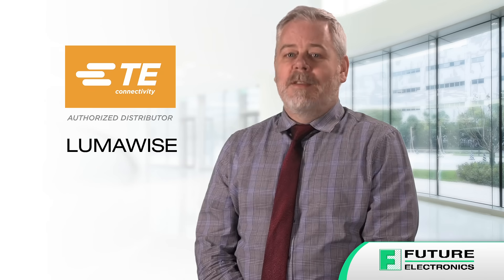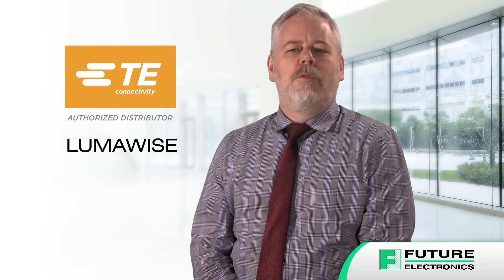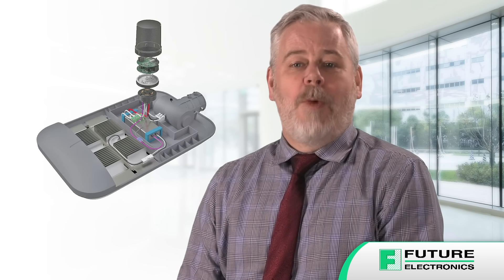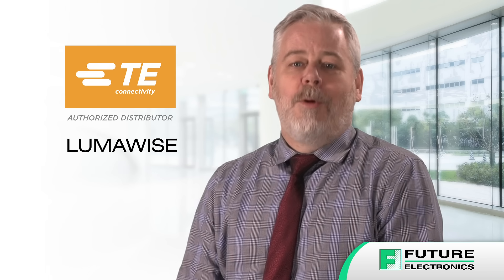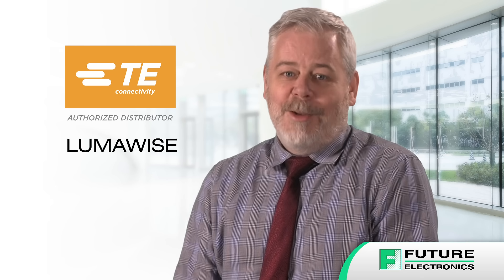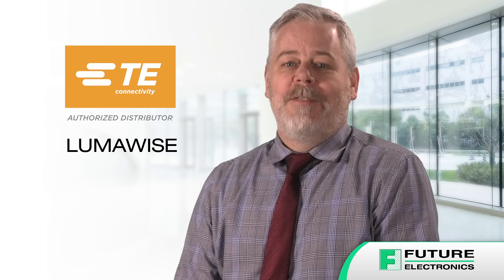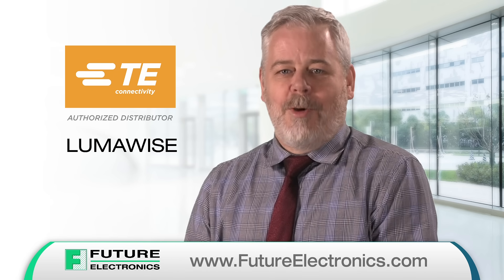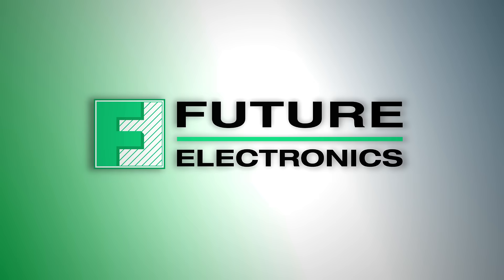LUMAWISE Dimming Receptacles From TE Connectivity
Hi, I’m Chris Graham, Product Manager at Future Electronics, Interconnect Business Unit. Today, I’m going to show you how LUMAWISE dimming receptacles from TE Connectivity can integrate easily into your new and existing solid state lighting systems to deliver superior and long-lasting dimming performance.

TE Connectivity's LUMAWISE dimming receptacles provide an electrical and mechanical interconnection between an ANSI C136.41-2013 photo control cell and a luminaire. These ANSI C136.41 compliant dimming receptacles are available with two or four dimming contacts, so they can support either 0-10 VDC dimming methods or Digital Addressable Lighting Interface (DALI).

LUMAWISE dimming receptacles feature three twist lock contacts, which provide a robust and reliable power interconnect. They’re ideal for outdoor commercial and utility lighting applications, including street and roadway lighting, photo controls, and parking lot lighting.

Each receptacle comes pre-terminated with wire leads for easy integration into new or existing light fixtures, and they’re available with either 105° or 150° C rated wire insulation for a wide range of temperature-rated luminaires.

To learn more about LUMAWISE dimming receptacles, and to order from the full range of TE Connectivity products, contact your Future Lighting Solutions representative,